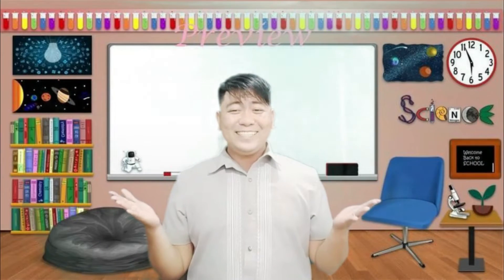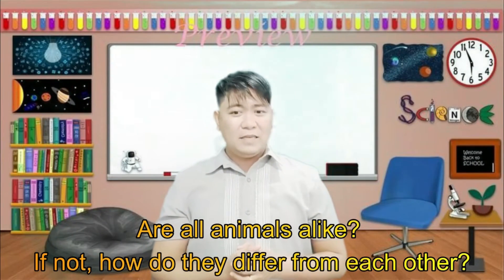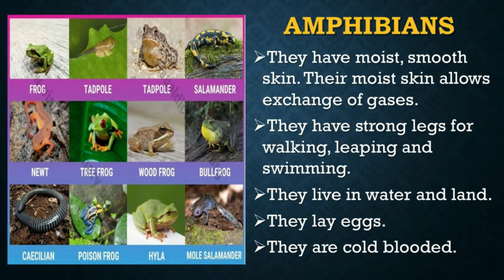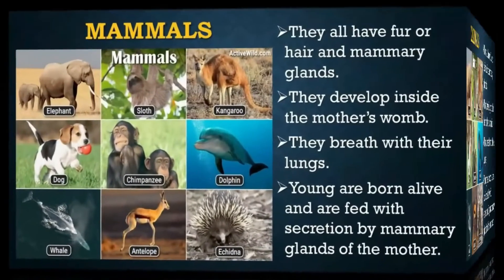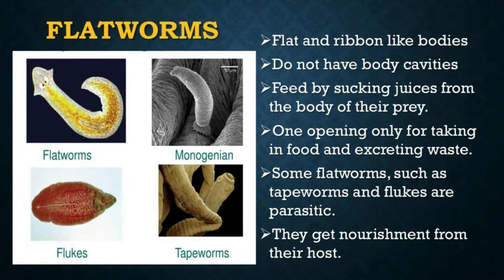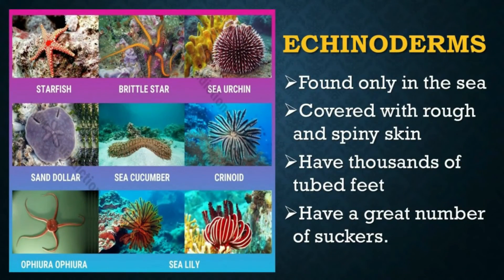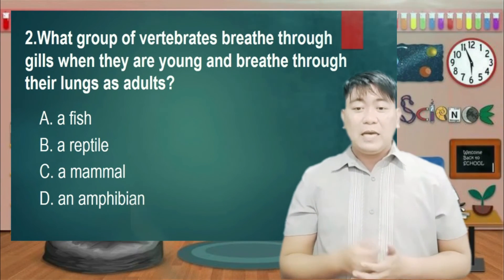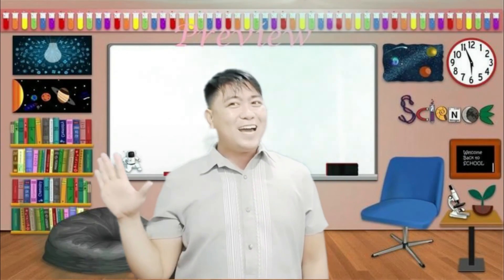DISTINGUISHING CHARACTERISTICS OF VERTEBRATES AND INVERTEBRATES_SCIENCE 6 QUARTER 2 WEEK 4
This video lesson can be used as classroom instruction, supplementary learning material or an intervention in teaching Science 6.